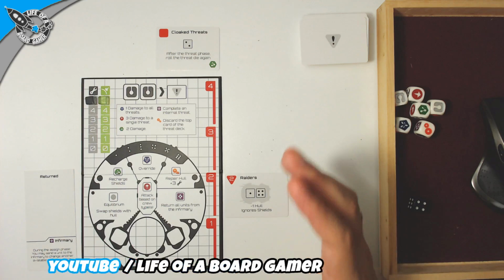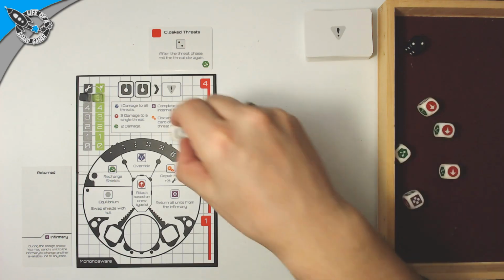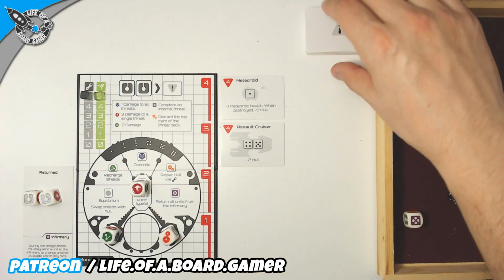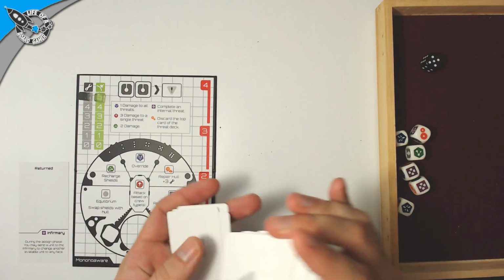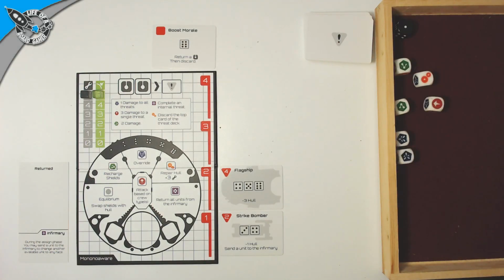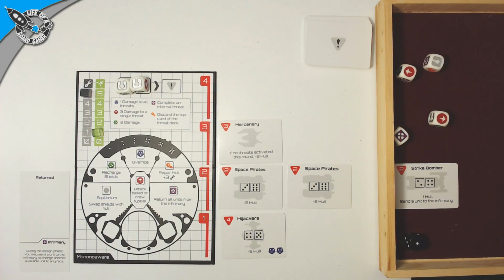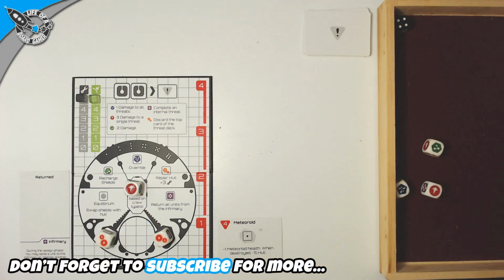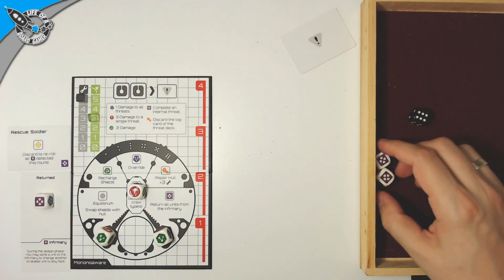Gameplay | DEEP SPACE D-6: MONONOAWARE | Tau Leader Games